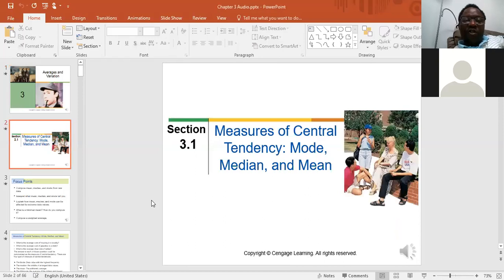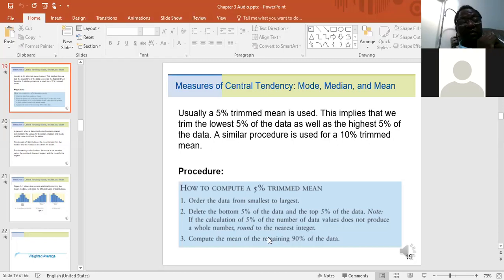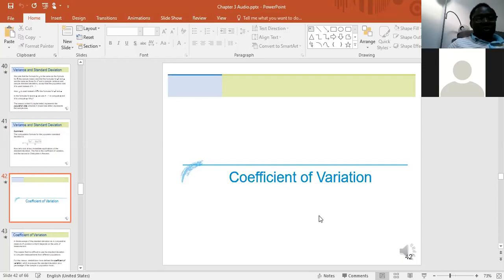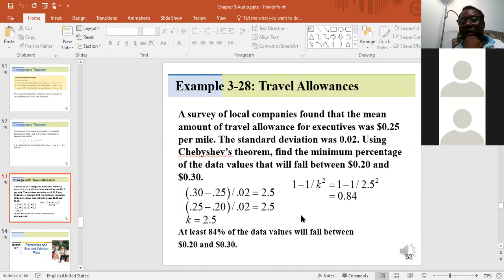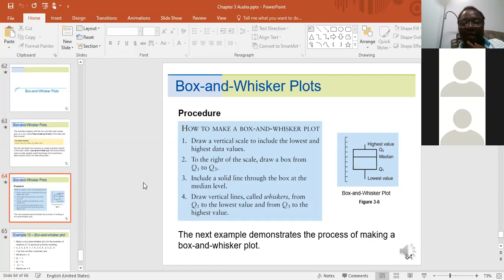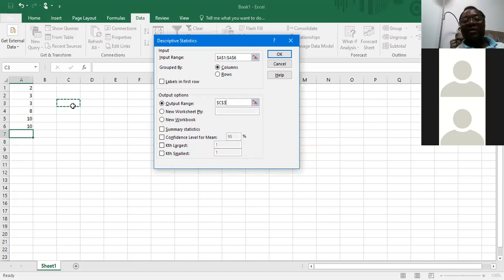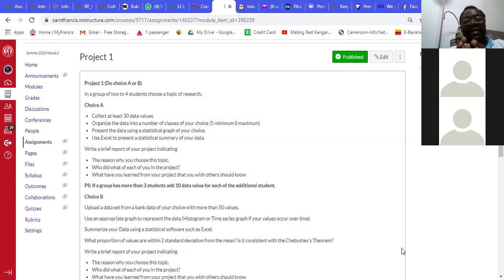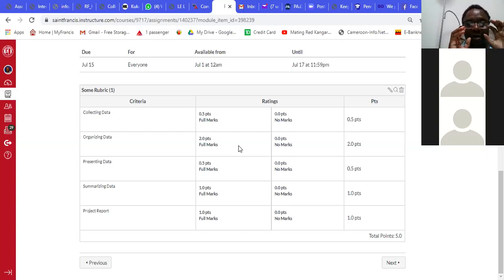STAT 205 Chapter 3 Averages and Variation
In this chapter we will learn about measure of central tendencies and dispersion.